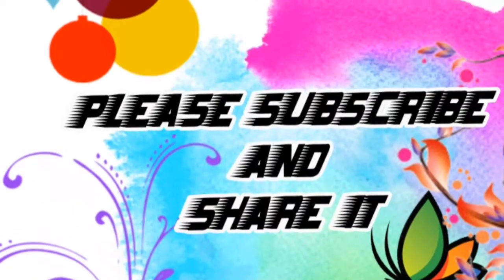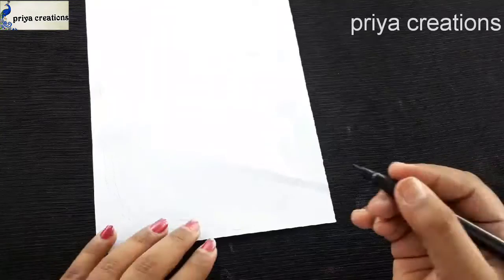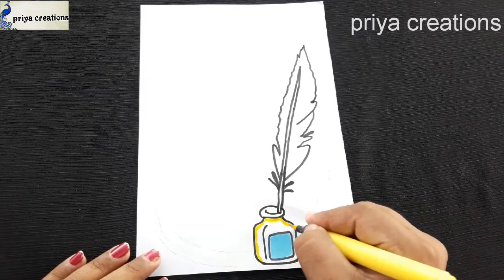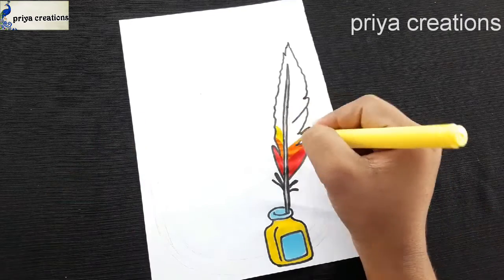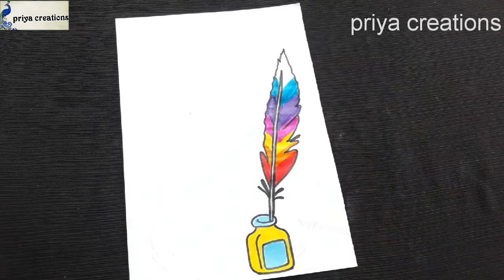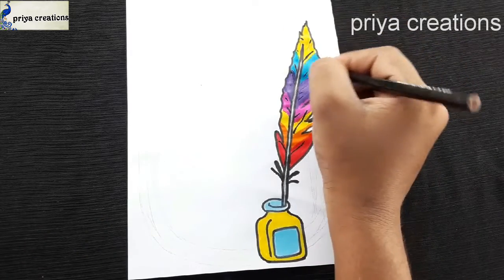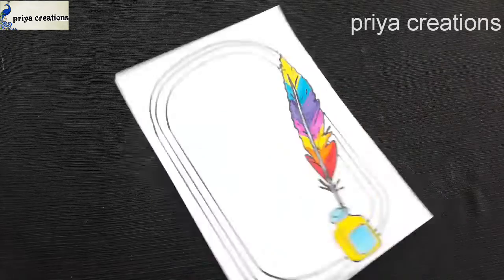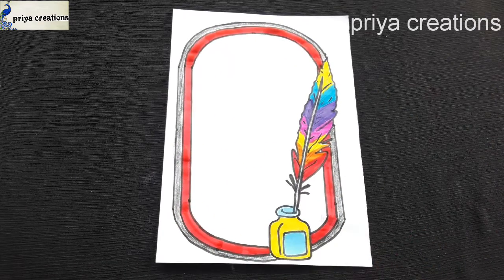Easy Front page for project|Antique Border Design on paper|khata design|Peacock Feather Borderdesign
Feather border design on paper
school project simple border designs for project
Border designs for history project work

Easy Front page for project | Antique Border Design on paper | Practical khata design | YouCanDraw | تزيين الدفاتر من الداخل سهل

In this video you will watch how to decorate your front page of school projects/ notebook.
      Using features and antique paper design you can decorate your assignment easily. Here is  Antique designs by priya creations Channel. After watching this video you'll get a simple but beautiful for your cover pages.
    अपने प्रोजेक्ट के लिए आसान खाता डिजाइन बनाना सीखें।
تزيين الدفاتر المدرسية من

priya creations

en este vídeo aprenderás a dibujar tu propia caratula para tus cuadernos de forma fácil y creativa..

______________  ABOUT ME  _______________
I love to decorate front page of notebook/ assignment. In this Channel you can find cover page idea for almost every subject. I use very simple designs which is easy to draw for everyone. The front page of our  assignments gives an impression to the readers. So, let's explore  your desired front page from “Front  page ideas" playlist